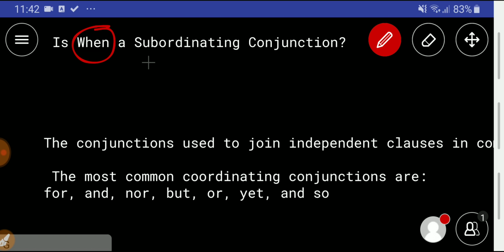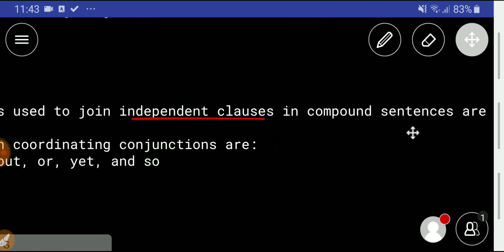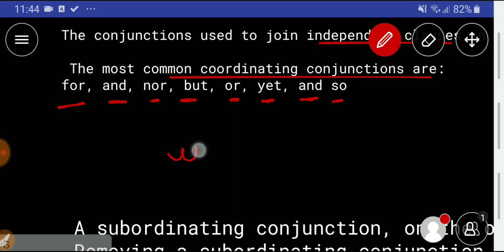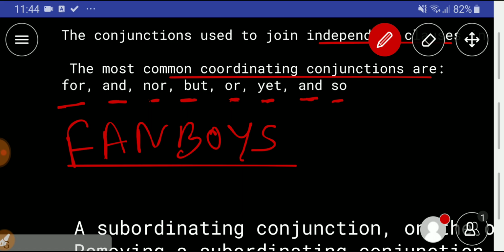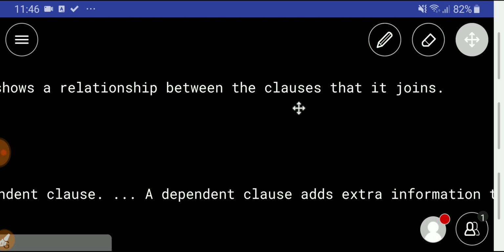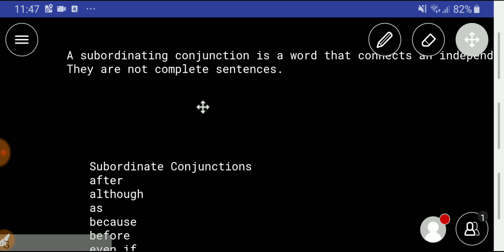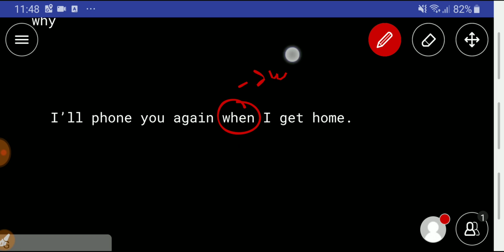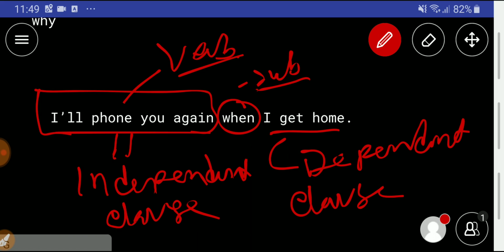Is When a Subordinating Conjunction?